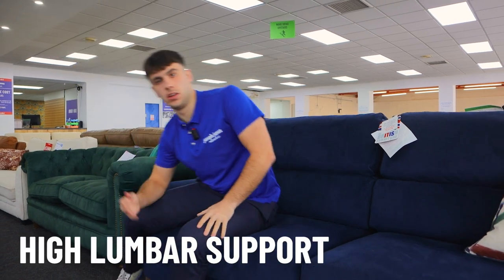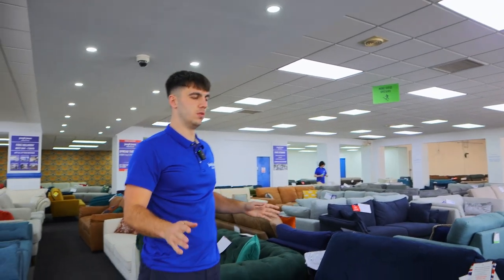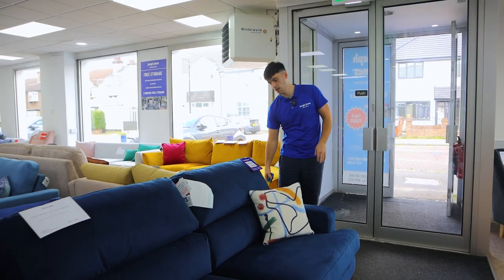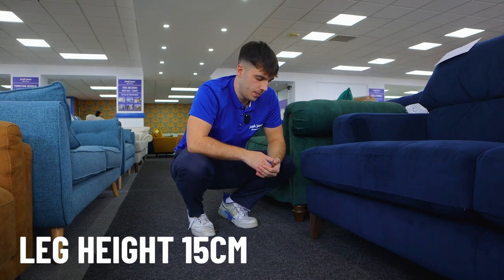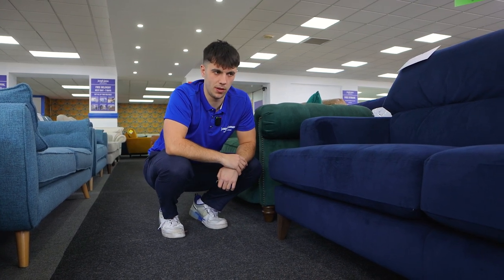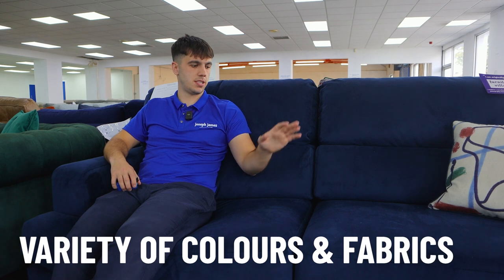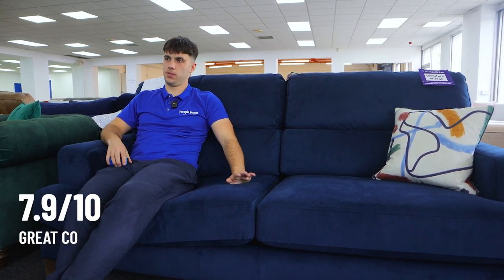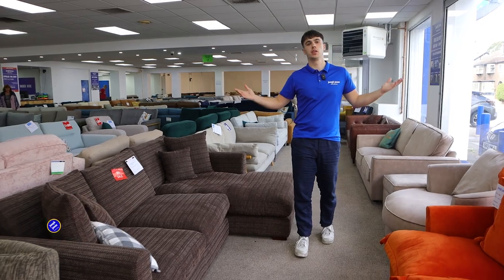Furniture Village 'Romilly' sofa range REVIEW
To find out how we started Joseph James Furniture Outlet at 18

Furniture Village Romilly sofa review
Will the Furniture Village Romilly Sofa fit through my door?
How comfy is the Furniture Village Romilly Sofa?